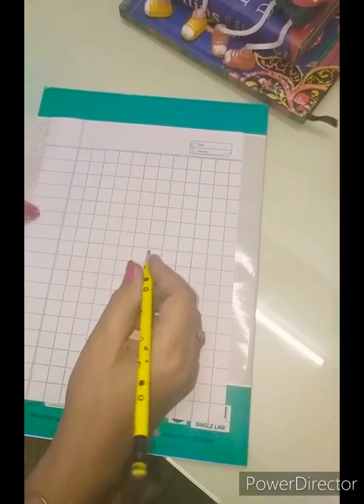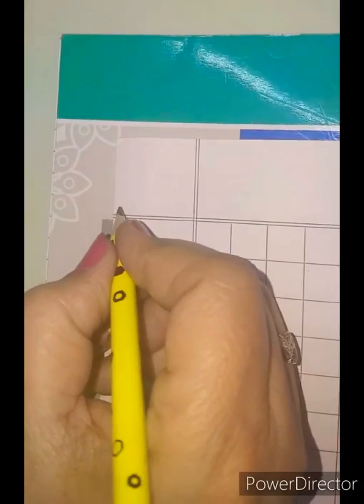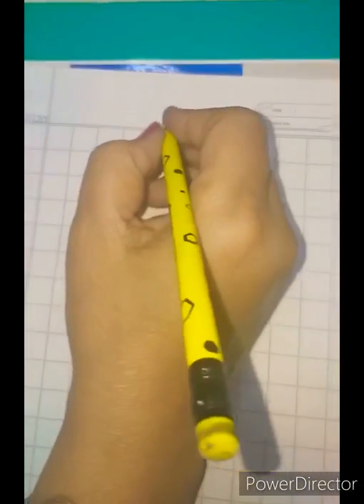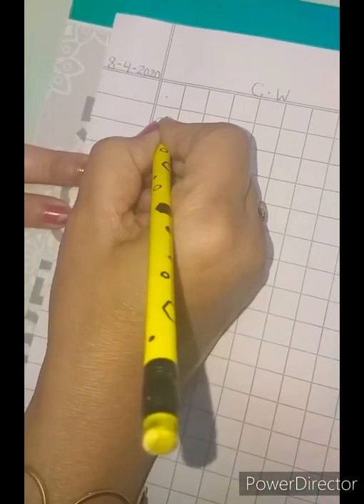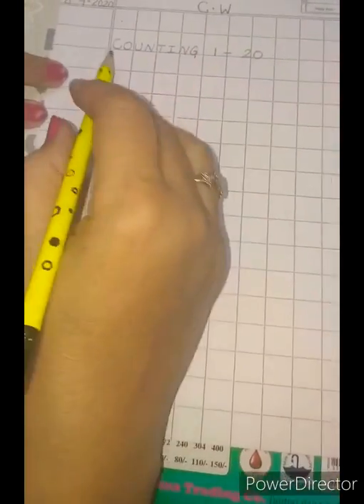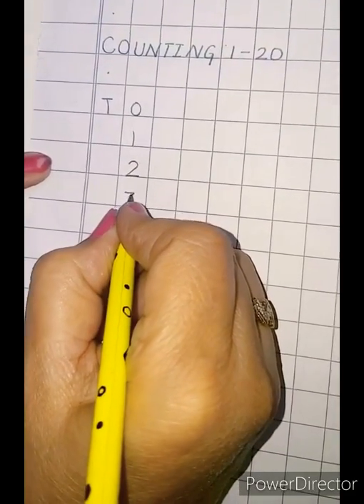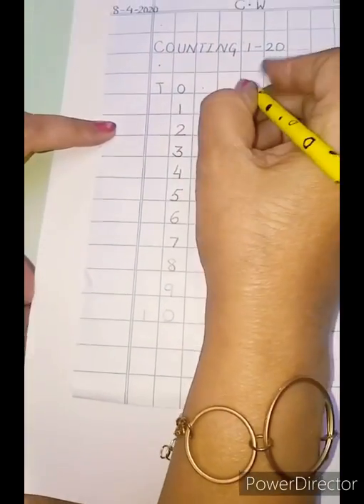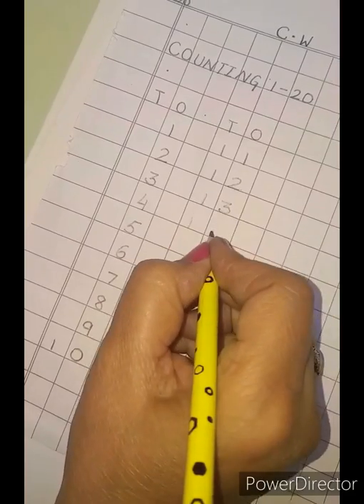Lecture 2 : Counting 1-20